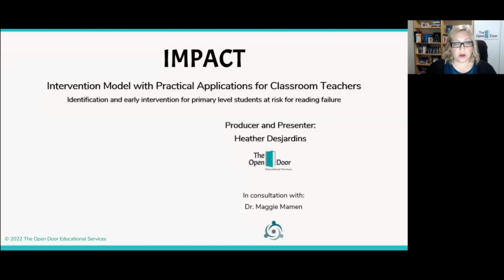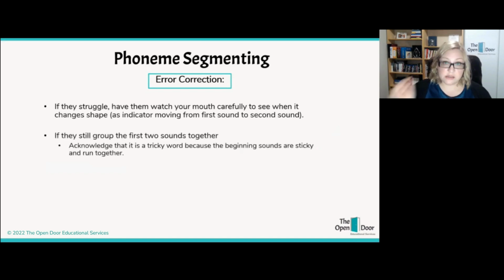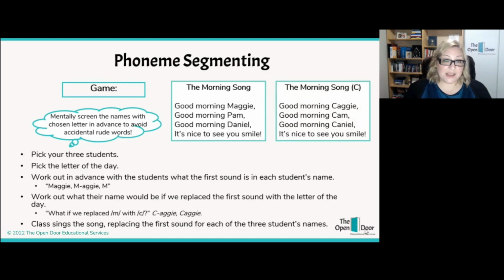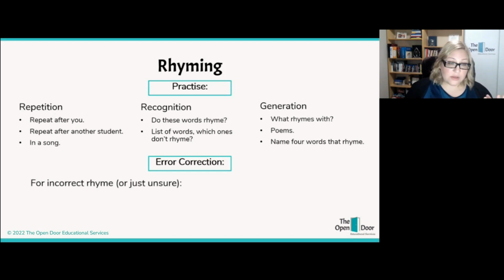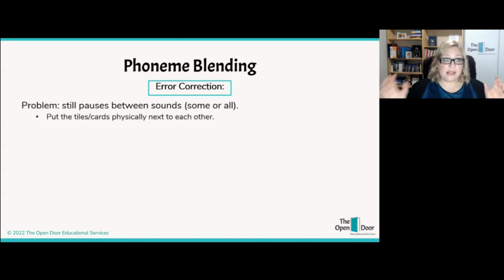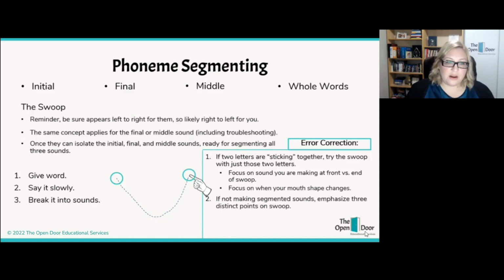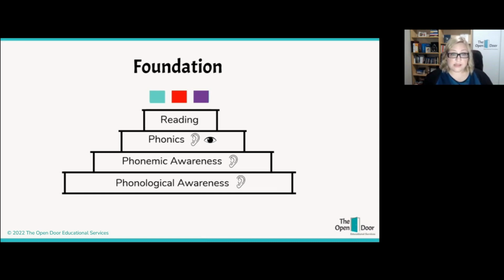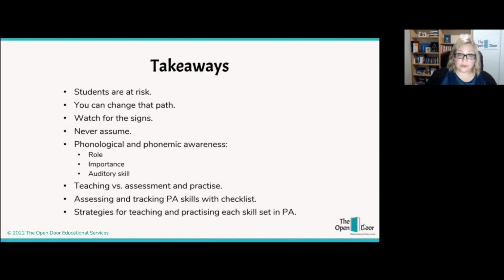IMPACT Session 3